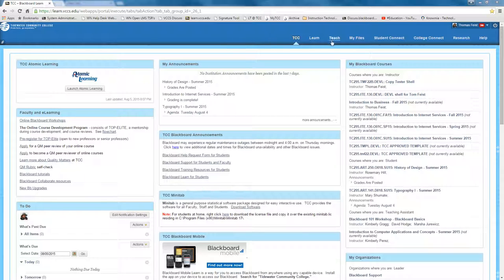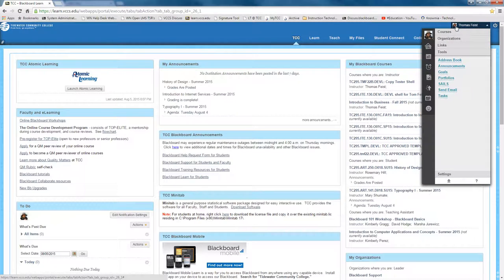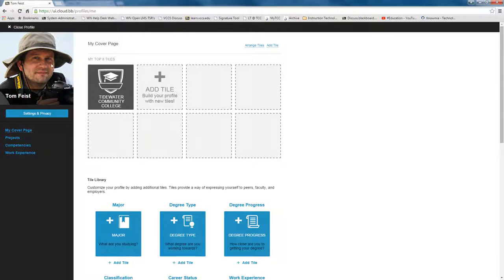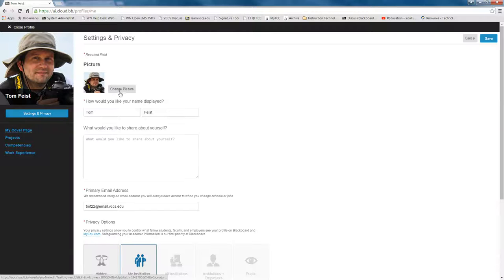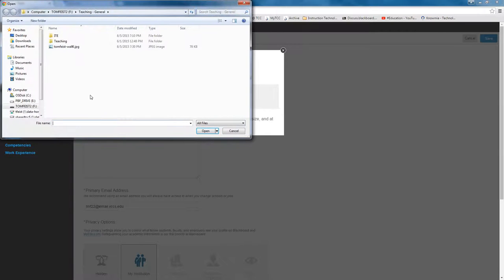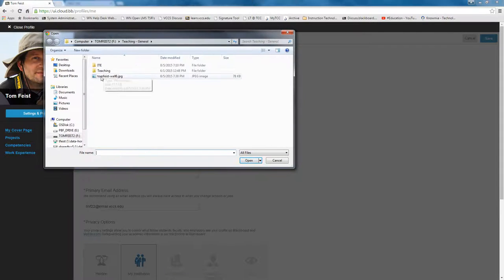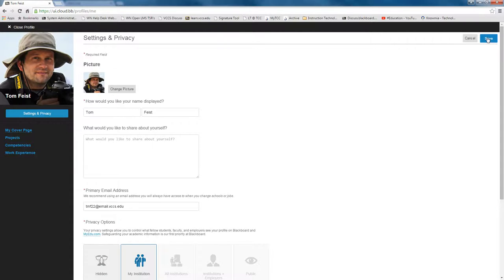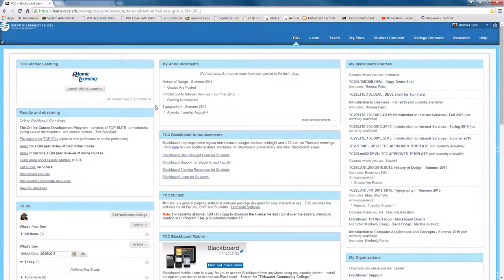Adding your photo to Blackboard 9.1